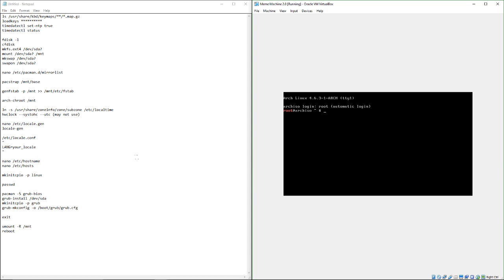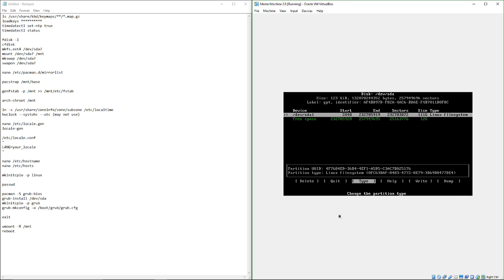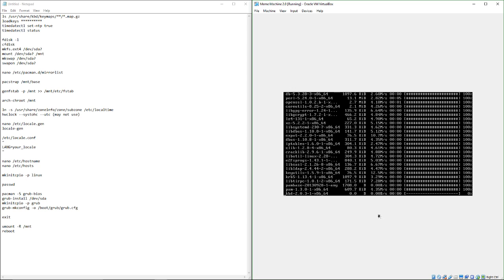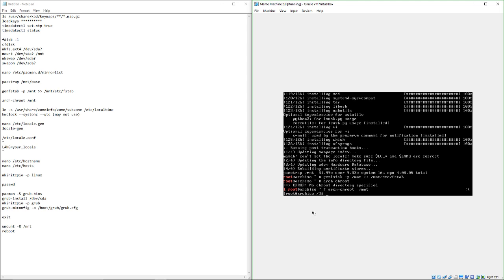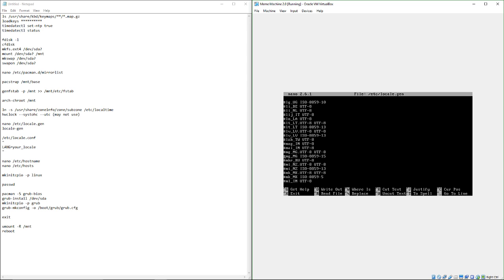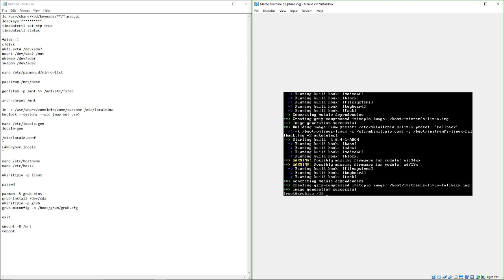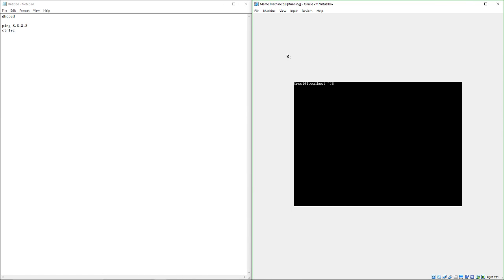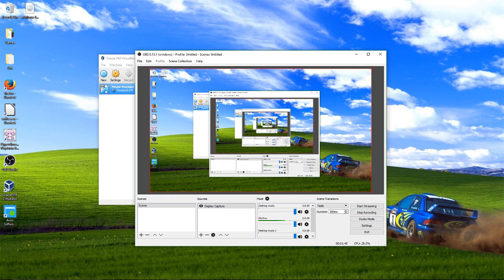Arch Linux Part 2.22 You Can (Not) Install (For Mai)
Kicking things into high gear as things start to get interesting! This part is rated: Hard! So please ask me any questions.